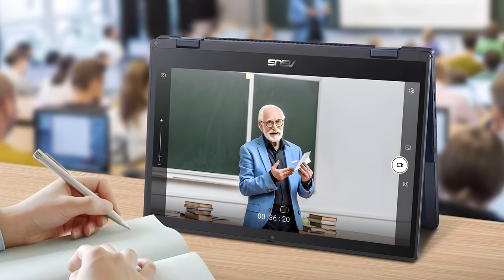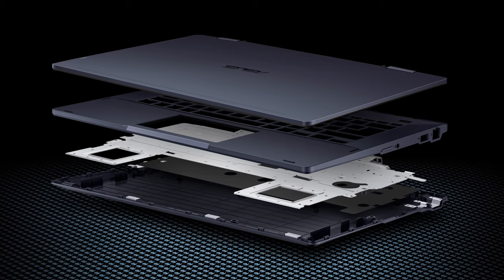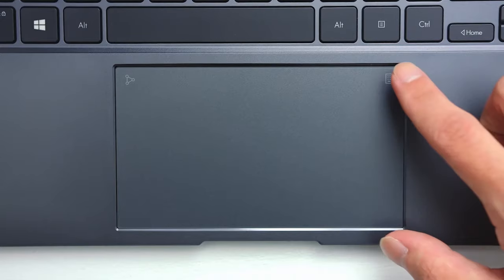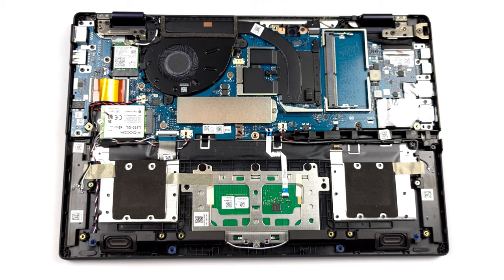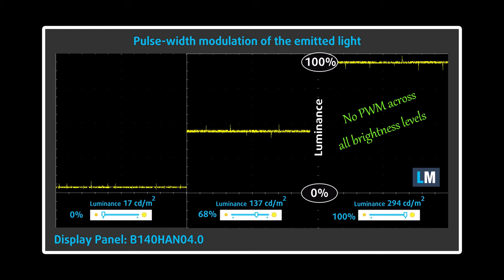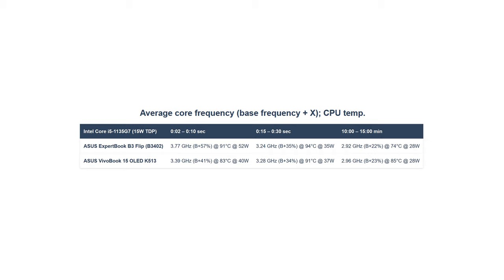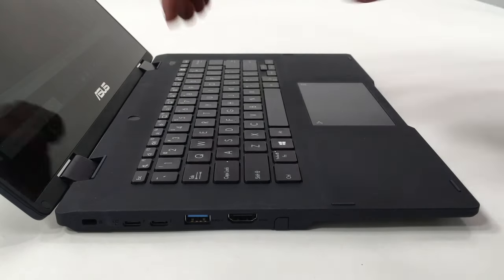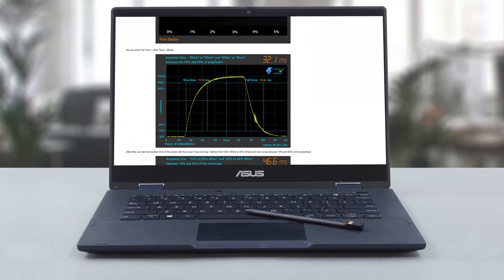[REVIEW] ASUS ExpertBook B3 Flip B3402 – a business convertible that battles spreadsheets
✅  LaptopMedia.com